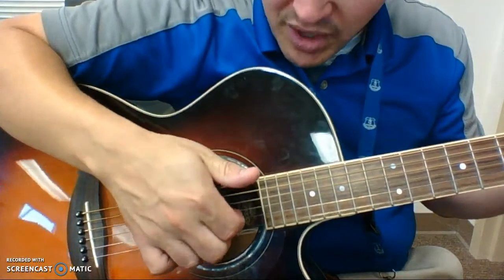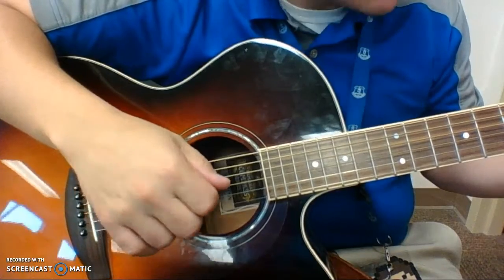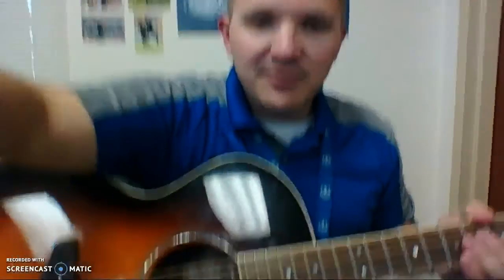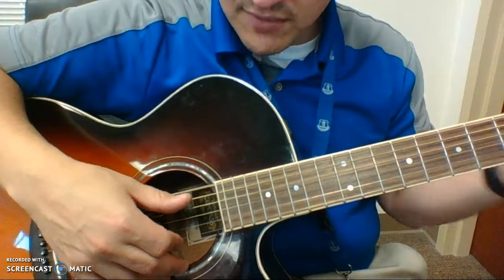Guitar 11-15-16 PIMA, Rest Stroke, C Major Pentachord